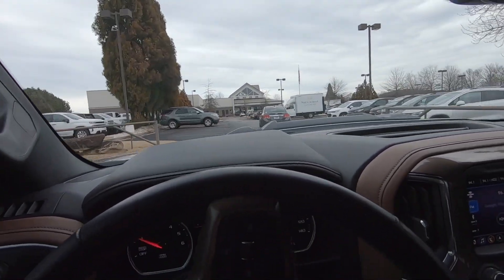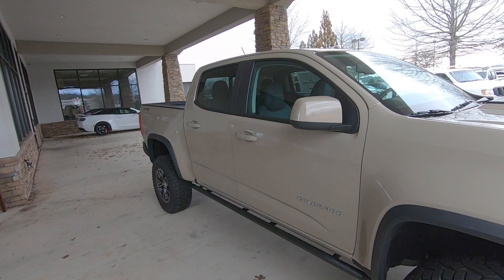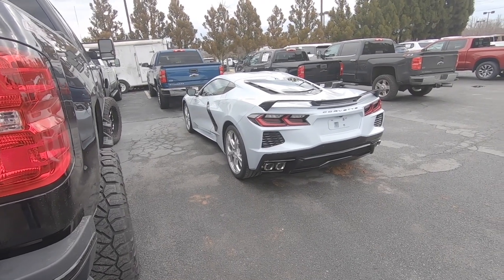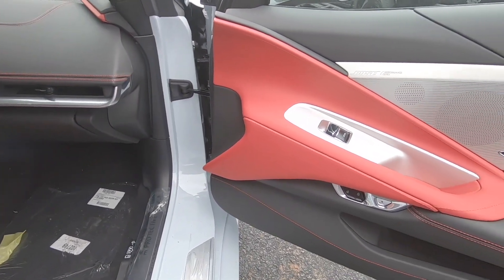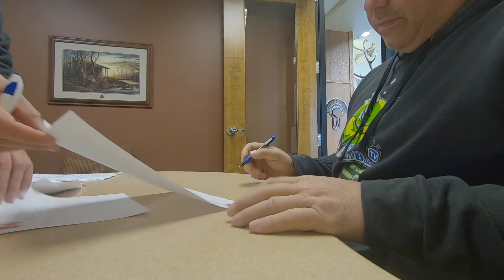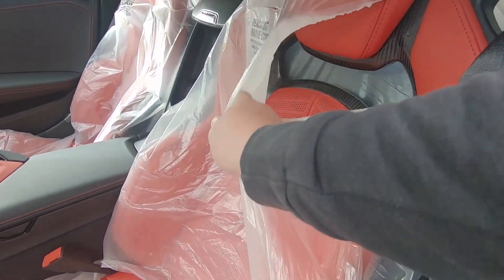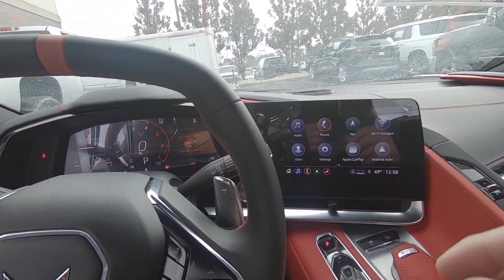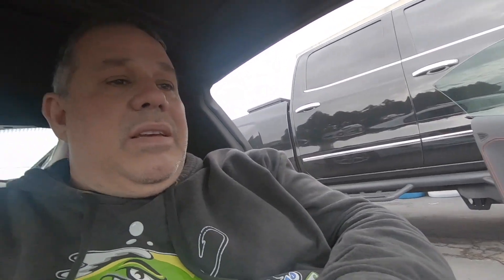I FLIPPED A 2021 C8 Corvette in 24hrs !!!!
I ordered this 2021 C8 Corvette in November and she showed up in Jan. I built this the way i wanted with the 2LT package and the Z51 Package. The colors is Ceramic Matrix Gray Metallic witch looks really awsom to me. I also did the black and  Adrenaline Red. The new interior in these C8 corvette is so awsome i believe this is the best car chevrolet has ever produced.
6.2L V8 DI engine
490 hp @ 6450 rpm
465 lb-ft @ 5150 rpm
495 hp and 470 lb-ft of torque with the available Performance exhaust or Z51 Performance Package
0-601 mph in under 3 seconds with the available Z51 Performance Package

Follow my pride and joy at my son Noah  @KickinTheirBASSTV